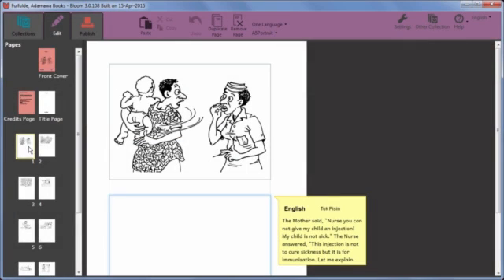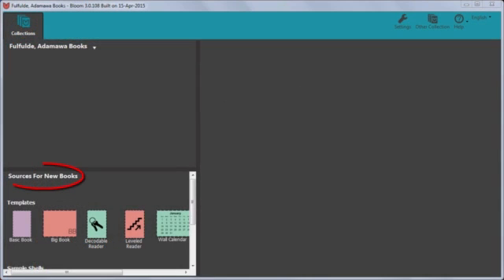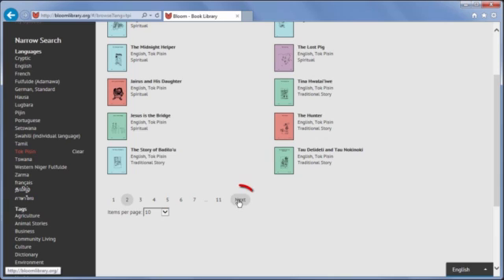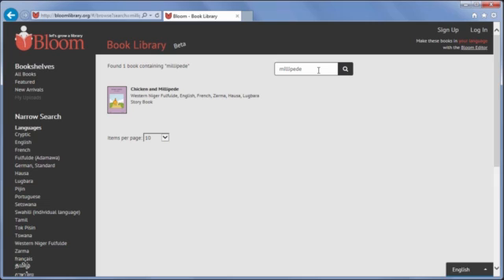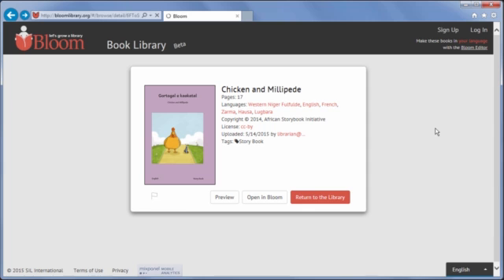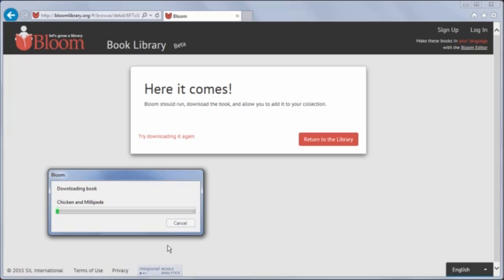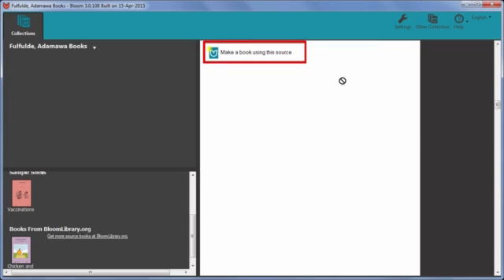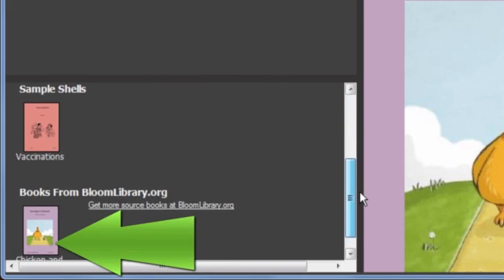07 Bloom: Downloading Shell Books from the Bloom Library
This video demonstrates how you can download Shell Books from the Bloom library website, and that they are added to Bloom ready for you to use.